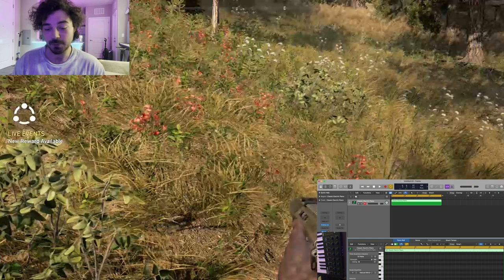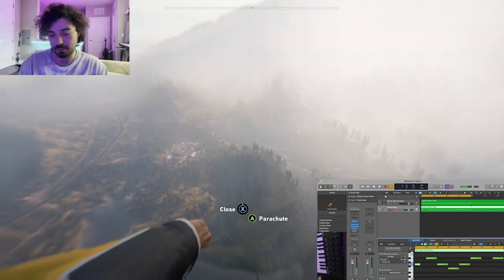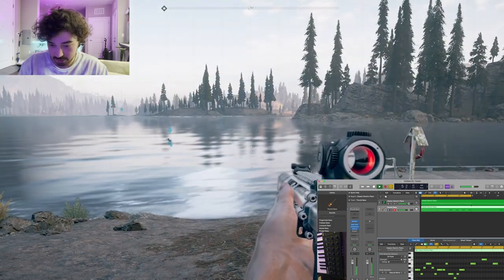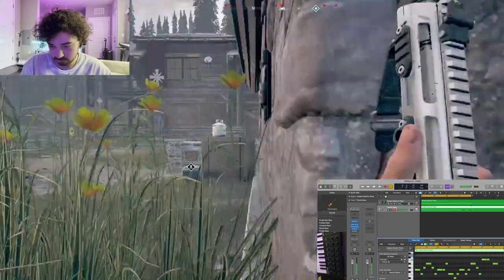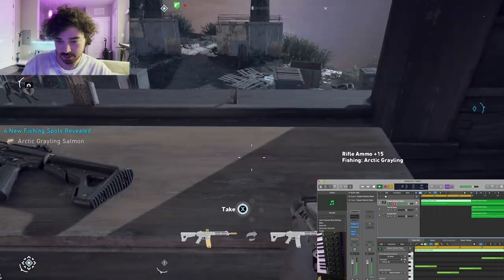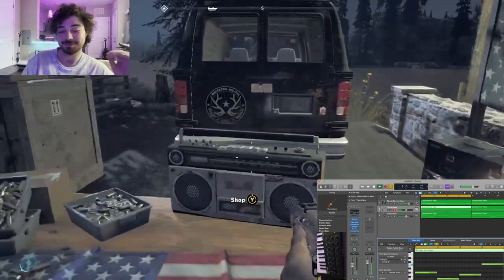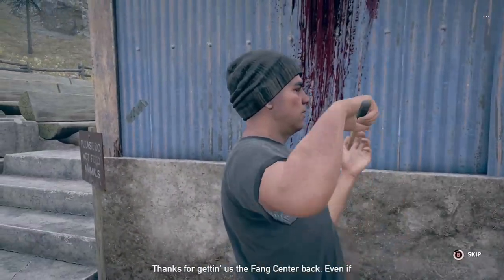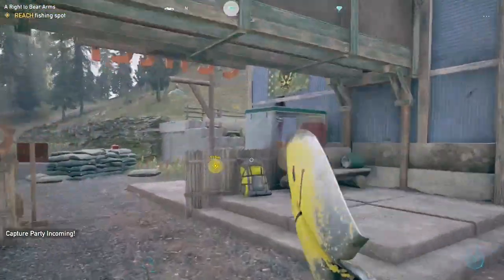How To Make An Emotional/Trippy/Sad Rap Hip-Hop type beat - Lift Off w/Young Honey (Far Cry 5:pt12)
Something extremely vibey
All beats are free for profit, tag (prod. Young Honey)